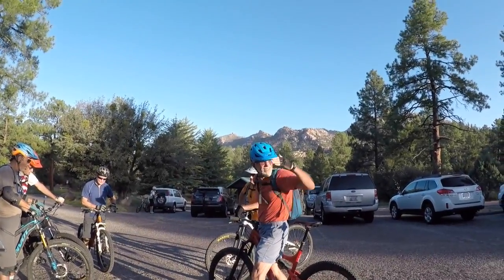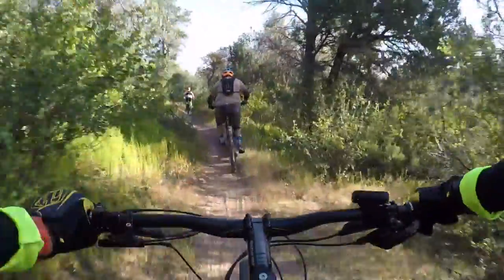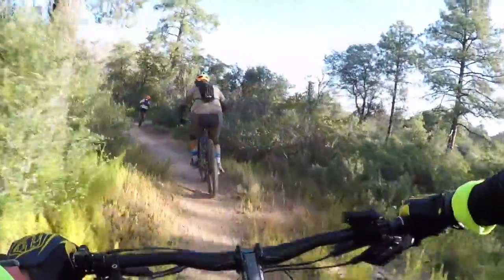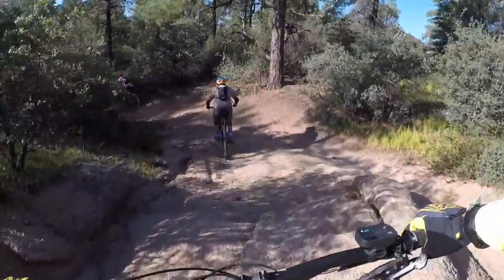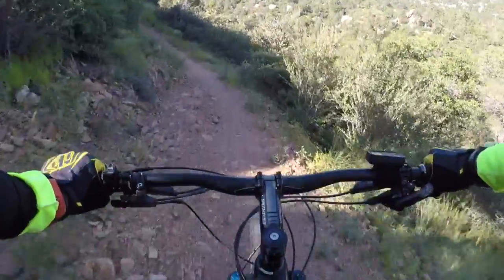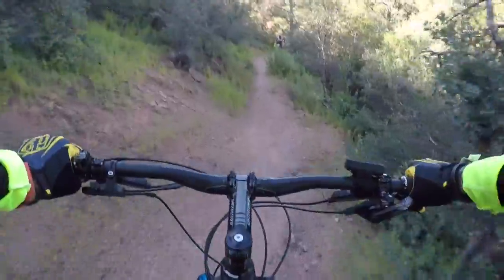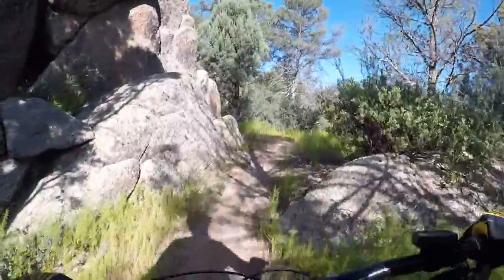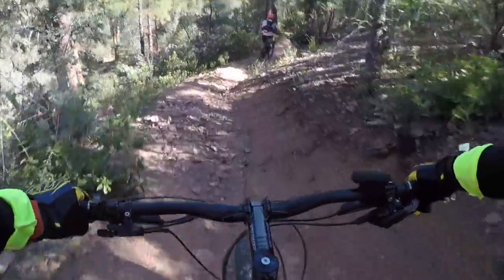Granite Basin, Trails 346-351